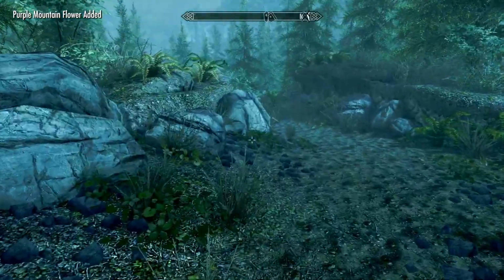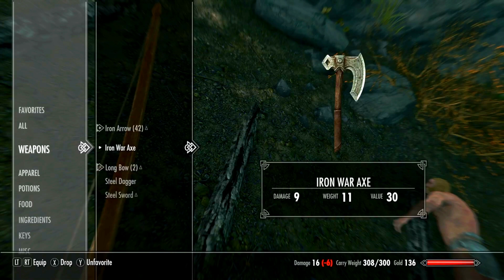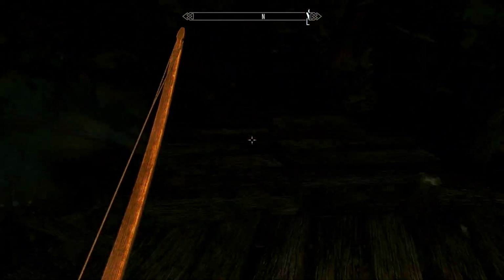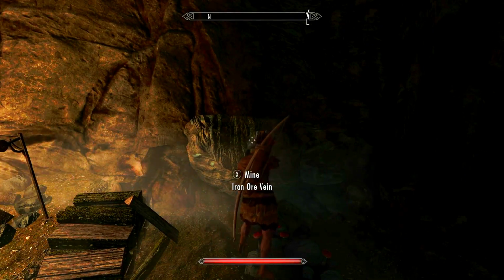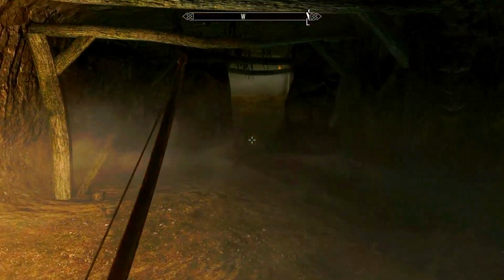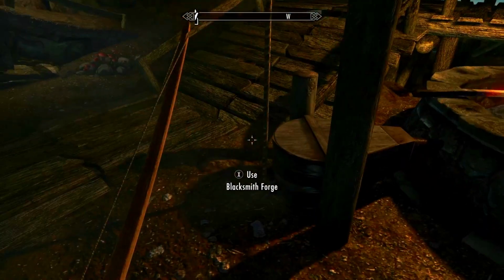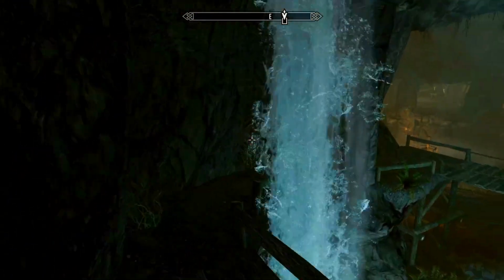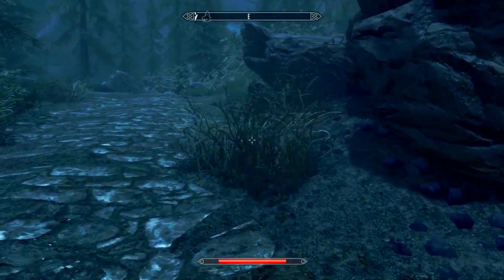Skyrim003 Embershard Mine Guide & How To Find Riverwood: Treasure, Loot, Weapons, Stone Blessing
In this episode we Travel to Riverwood, Explore and loot the Embershard Mine, and Activate the Thief Stone, Mage Stone or Warrior Stone to receive a blessing buff for faster leveling. Commentary includes leveling player character, sleeping for another leveling buff, treasure, looting, combat tactics and tips, archery, bow and arrow, mining iron ore nodes, gemstones, hanging moss, gold, weapons, armor, upgrades, magic spells, secrets, how to prevent hard breaking quests, how to avoid glitches, how to resolve glitches, and much, much more! Glitch free Skyrim complete walkthrough